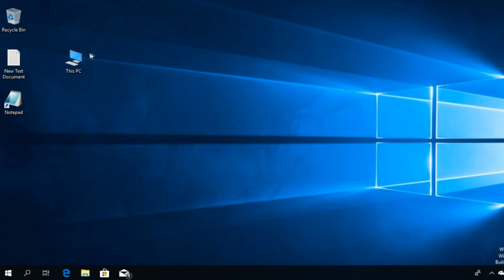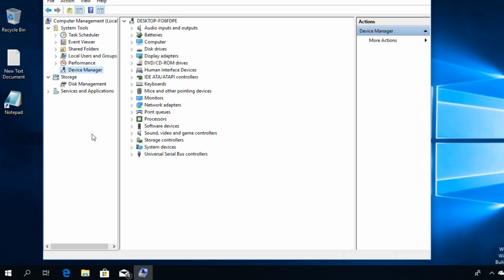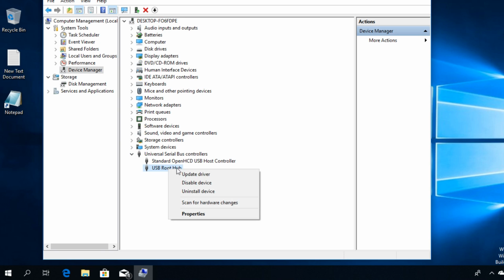2024 Fix: Unknown USB Device (Device Descriptor Request Failed)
| ⚙️Try Fortect to fix and optimize your PC like a Pro

In this video, we're going to show you how to fix Unknown USB Device (Device Descriptor Request Failed) Error. We can solve the problem by reinstalling the USB Ports Drivers. Watch this video to see how to do it.

Fix: Unknown USB Device (Device Descriptor Request Failed)

0:00 - Intro
0:22 - Reinstall the Driver for the Host USB Port